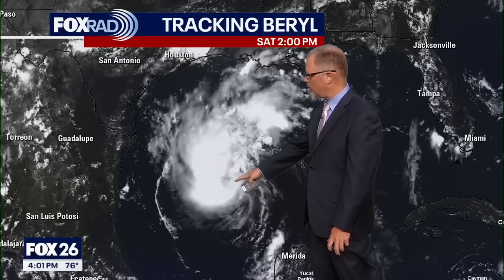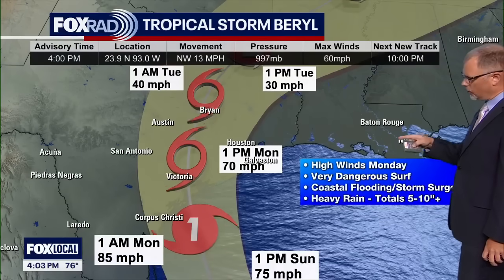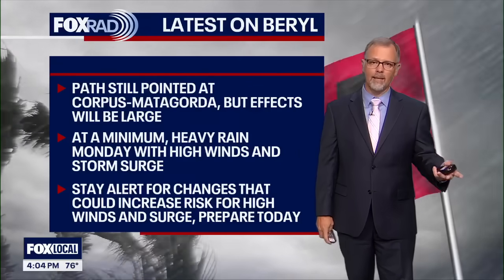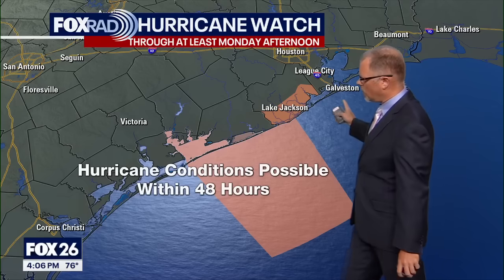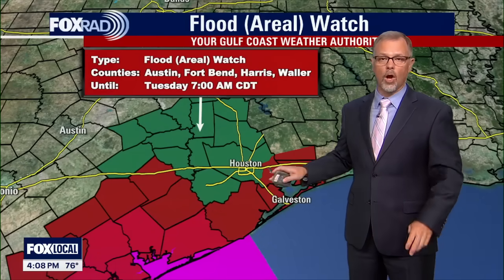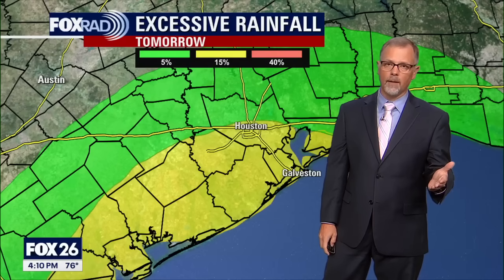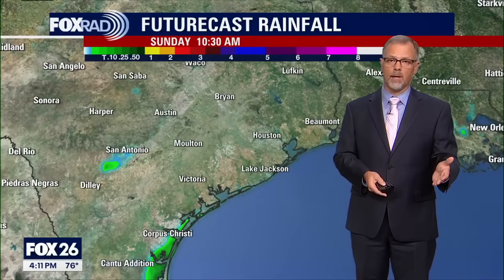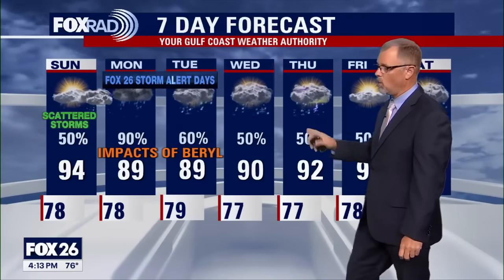Tropical update: Beryl to hit Texas coast as Category 1 hurricane, forecasted path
No major changes to Tropical Storm Beryl forecast with the Saturday 4pm update. Strengthening is still expected to happen prior to landfall on Monday morning. The forecast Category 1 hurricane should come ashore near Corpus Christi. Those along the coast will see storm surge of up to 5 feet. Everyone in the FOX 26 area should be prepared for 5-10 inches of rainfall with isolated spots getting 12-15 inches. Sunday should still be relatively quite, so finish those last minute preparations and settle in for a stormy Monday.